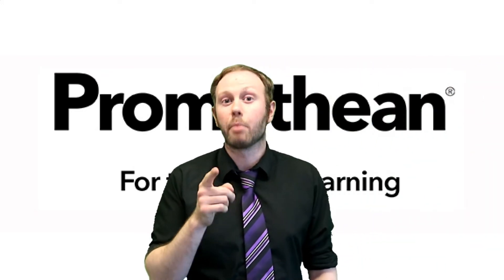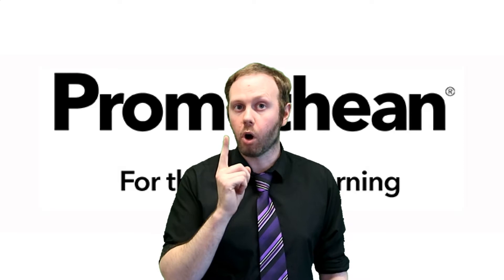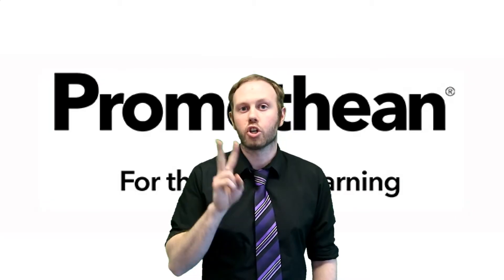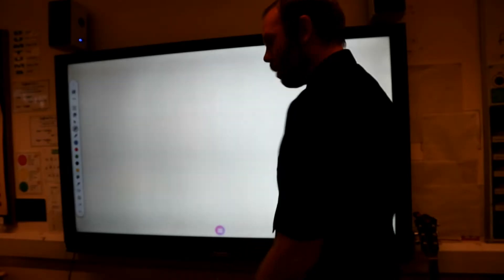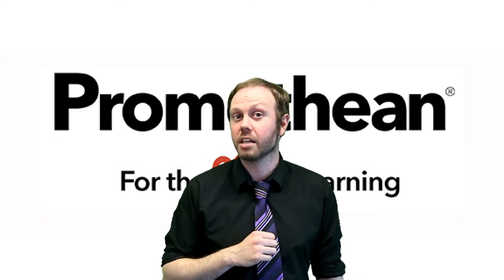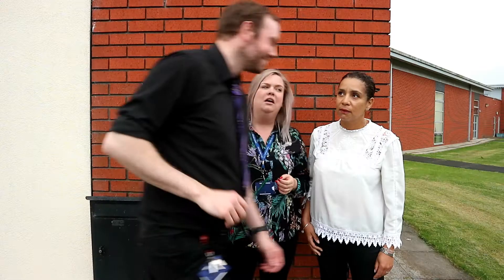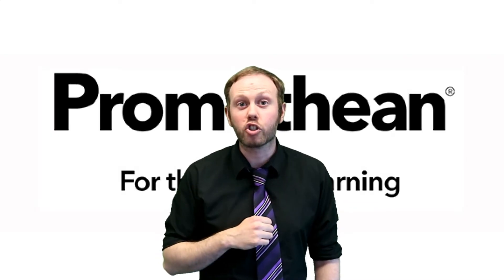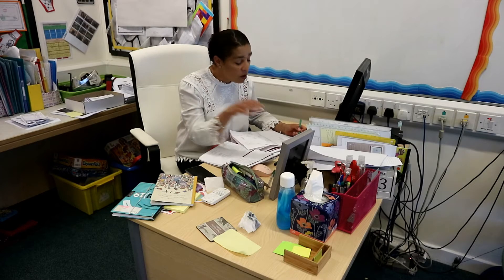Mr Carter explains Promethean's ClassroomStory competition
Teacher's, share your ClassroomStory and you could win a Promethean ActivPanel for FREE for your school.

Mr Carter explains everything in this video.